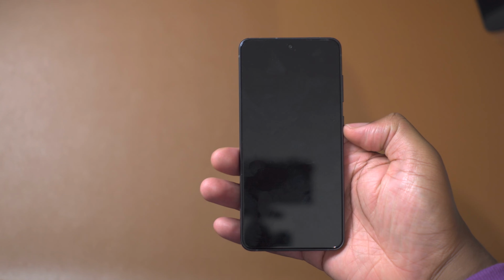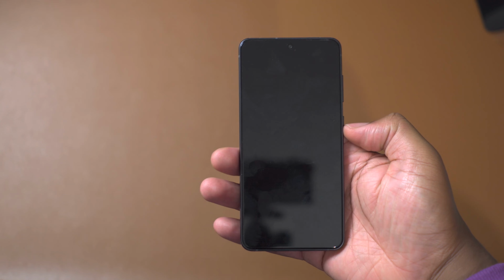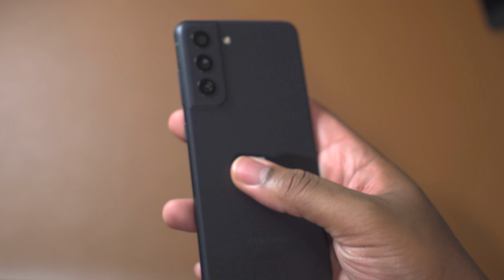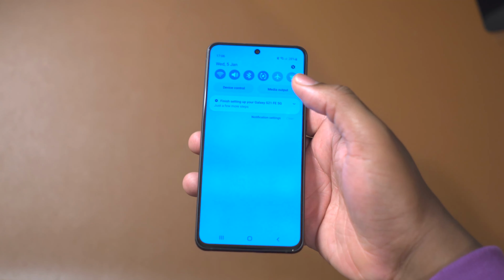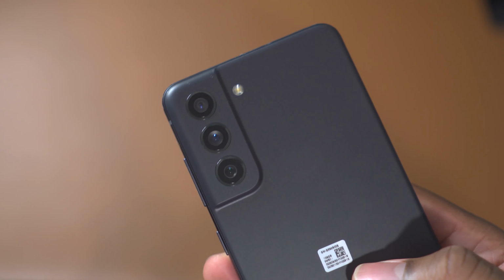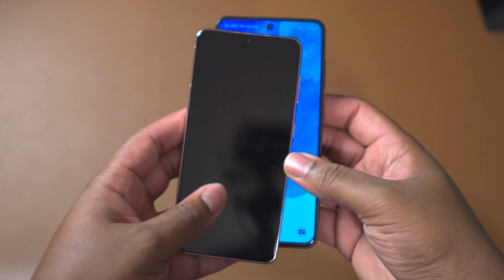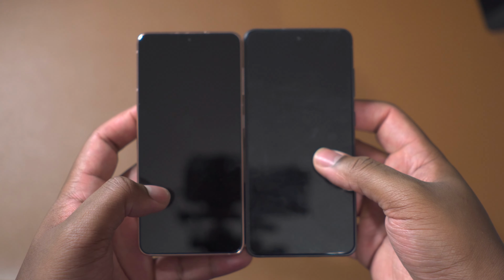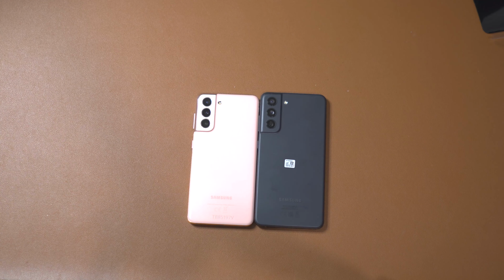The Galaxy S21 FE Is A Confusing Phone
Join me as I unbox the brand new Samsung Galaxy S21 FE Fan Edition!

My Gear:
Sony A6600
Godox SL60
Sony 85mm F1.8
Sony 28mm F2
Sony 50mm 1.8
Blue Yeti X